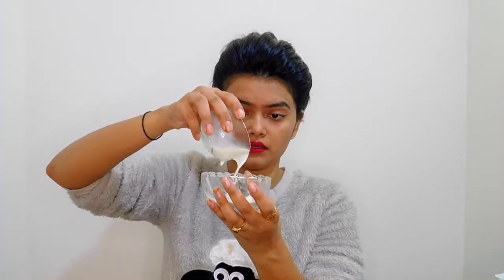चावल के आटे से निखारे रंग|Rice Face Pack For Skin Whitening | काले घुटने, और कोहनियों को भी सफेद करे